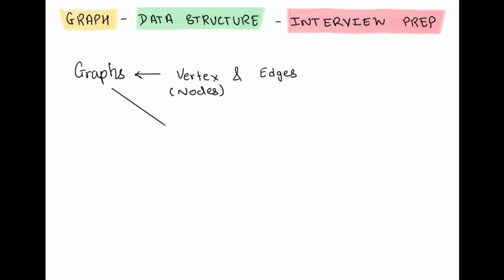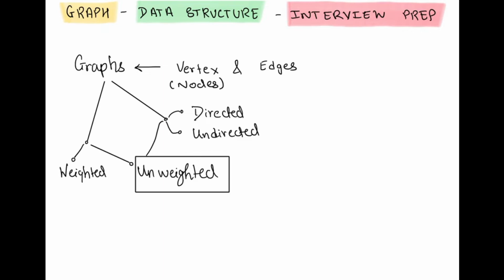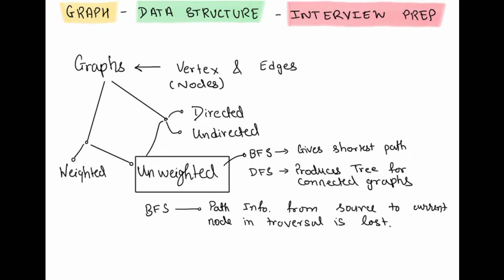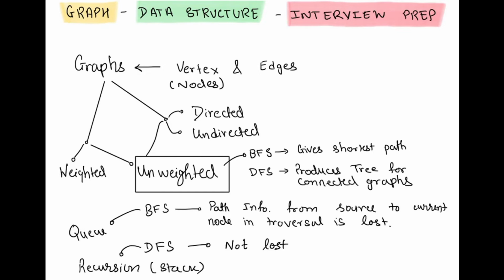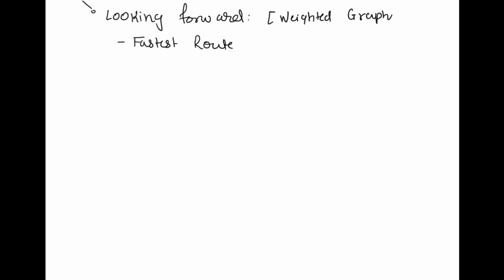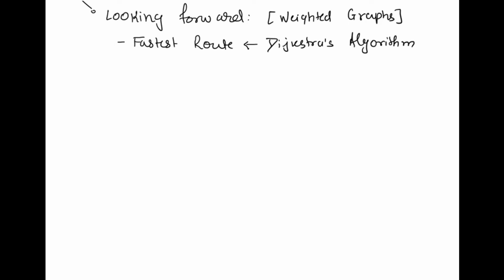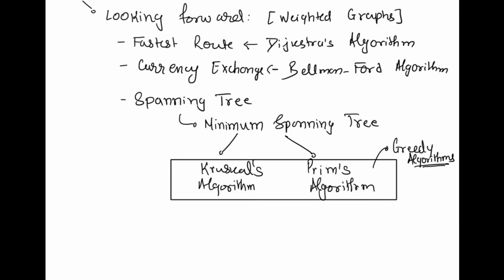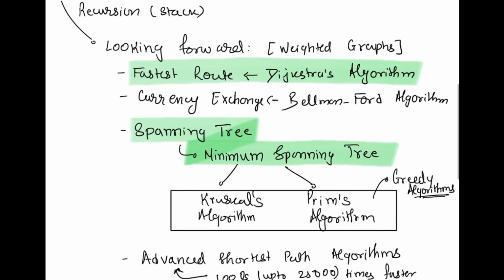Congratulations - Summary & Looking Forward | Signing Off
This video if for practicing graph problems as a part of your interview prep.